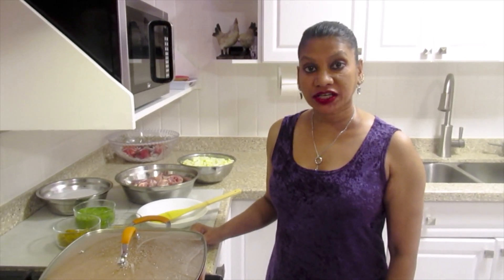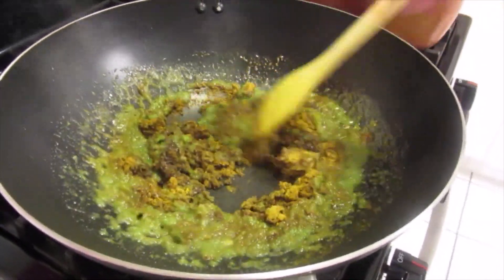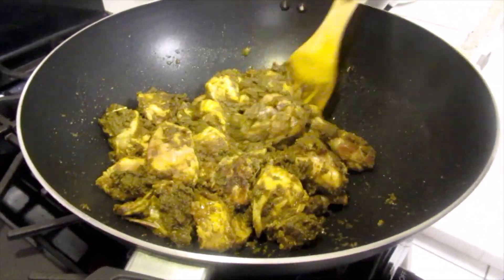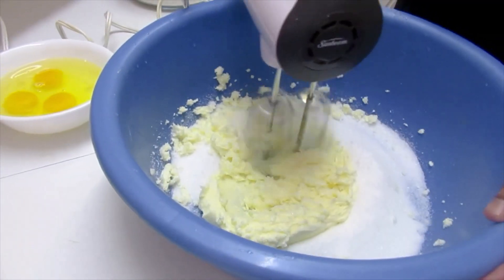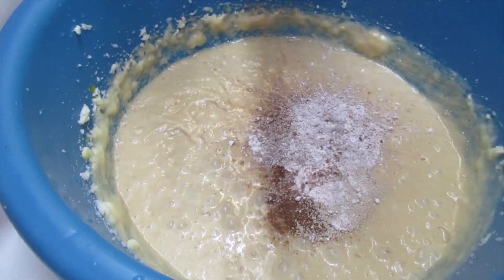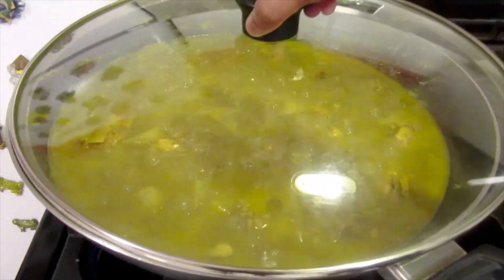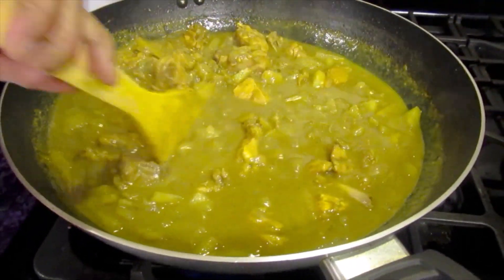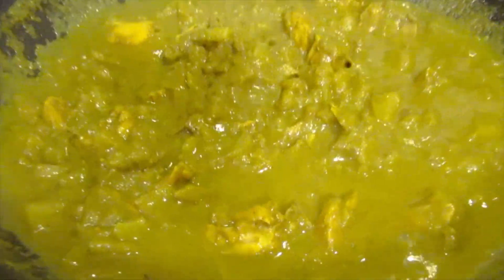Chicken, Papaya & Coconut Milk Makes A Great Curry! Ever Had Plantain Walnut Cake? Bet Not!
If you've never had chickenandpapayacurry, you should try it. The taste is amazing as the papaya lends a hand to give the curry a sweet, melon-y taste. The texture of the curry is smooth with small chunks of papaya that's soft and tender, while the chicken is soft. With the addition of the coconut milk, it just makes the dish taste heavenly. For dessert, my plantainwalnutcake made with soft and tender sweet plantains and whole walnuts give each bite a delightful crunch. It's moist in the inside with a slight crunch exterior and at first bite, it will definitely become your favorite plantain dessert. Thank you and enjoy.

CHICKEN & GREEN PAPAYA COCONUT MILK CURRY
INGREDIENTS:
1 Whole chicken (cut, wash and set aside)
2 Green papaya
6 Cloves garlic grind
2 Wiri wiri peppers grind
1/4 Balafire pepper grind
1 Medium white onion grind
4 Green onions grind
1 TBSP salt
1 Chicken cube
1/2 TSP Black pepper
3 TBSP Garam masala
2 & 1/2 TBSP Lala curry powder
2 & 1/2 TBSP Indi madras curry powder
1 Coconut grated (Add 4 cups warm water to grated coconut. Squeeze with hands continuously to release coconut milk). Set aside.
1/2 Sunflower oil
2 Cups boiling water
*Please refer to my video for cooking method. Thank you and much appreciated.

PLANTAIN & WALNUT CAKE
3 Plantains
4 Cups flour
1 & 1/2 cup white sugar
1 Cup unsalted butter
1 TSP Instant yeast
1 TSP Baking powder
3 Whole eggs
2 Egg white
1 TBSP Vanilla essence
1 TSP Cinnamon
2 TBSP Custard powder
1 TBSP Nutmeg